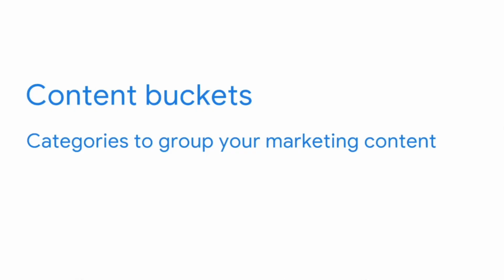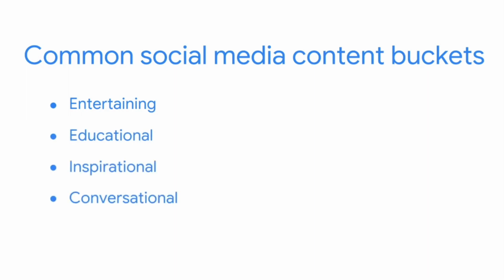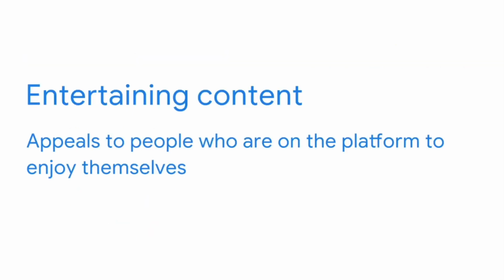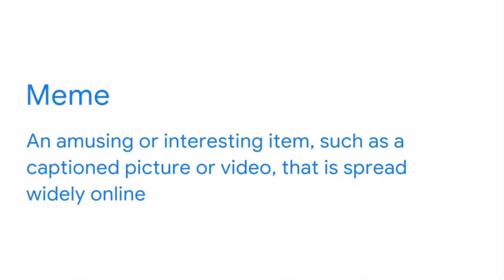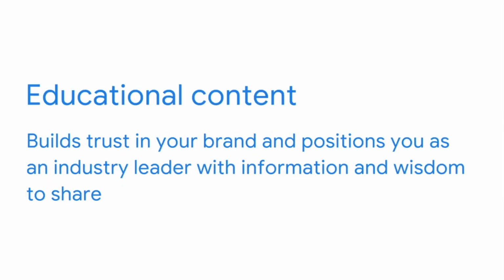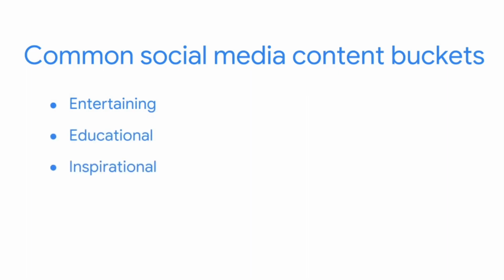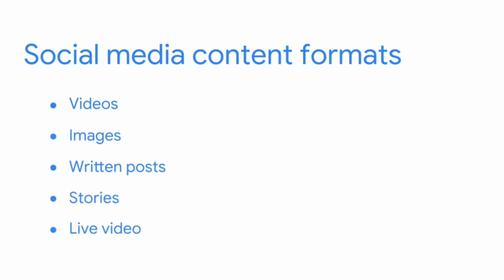Types of content on social media - Lecture 13 - From Likes to Leads: Interact....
You will focus on the first two core pillars of social media marketing: strategy, and planning and publishing. You’ll also learn how to accomplish business goals with a social media marketing campaign and how to identify a target audience while building a brand identity on social media. Then, you’ll learn the differences between paid, owned, earned, and organic social media marketing. Then, you’ll determine how to publish content at the right time and with the right frequency.
Learning Objectives
• Define the goals of a social media campaign.
• Explain how to identify a target audience on social media.
• Determine how to choose social media platforms for a campaign.
• Discuss different types of social media content and the formats in which they can be presented.
• Understand how to build a brand identity on social media.
• Determine how to publish content at the right time and with the right frequency.
• Understand how to use social media management tools.
• Develop a social media calendar.

Skills you'll gain :

Google
Search Engine Marketing
Customer Awareness
Website Structure